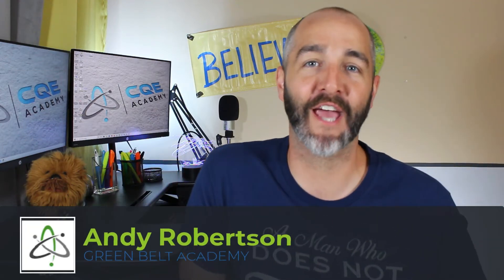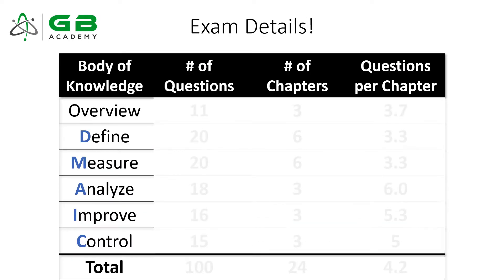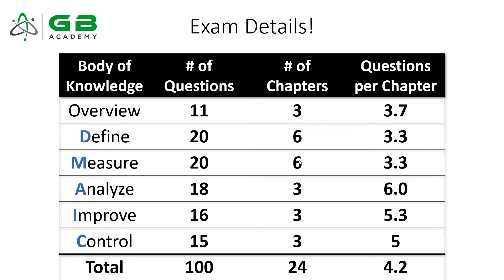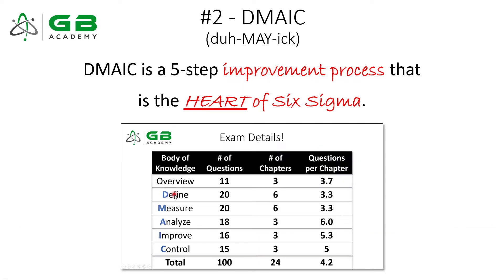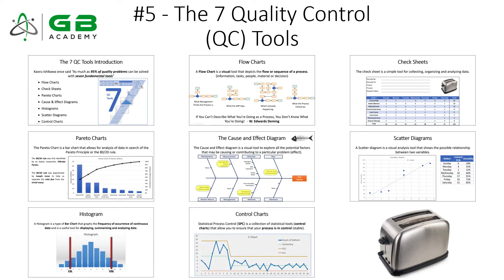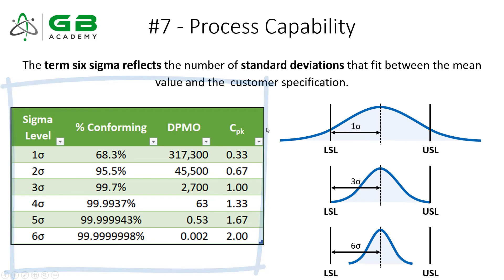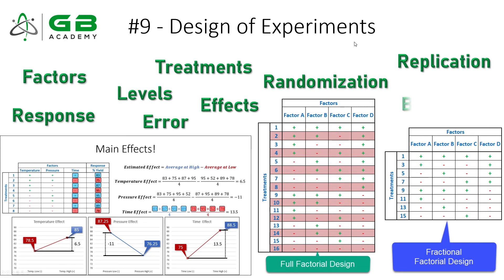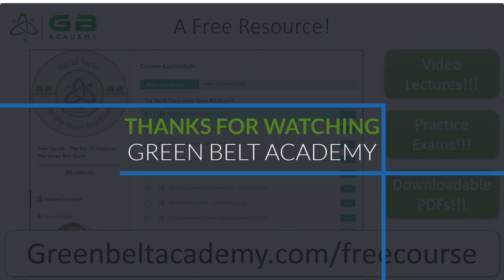The Top 10 Topics on the Six Sigma Green Belt Certification Exam!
Are you preparing for the Six Sigma Green Belt Certification??

If so, you MUST prioritize the way you spend your time studying!

You can do this by using the pareto principle, and focusing on the critical topics on the exam!!

1:44 – The Pareto Principle

2:27 – The High-Level Exam Breakdown

4:47 – The Top 10 Topics on the Green Belt Exam

14:27 – An Free (Epic) Resource!